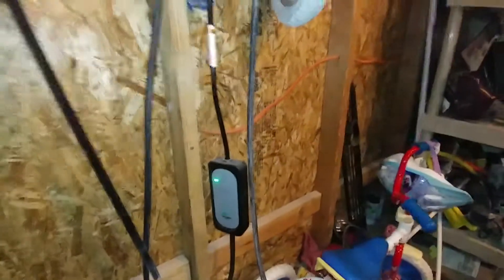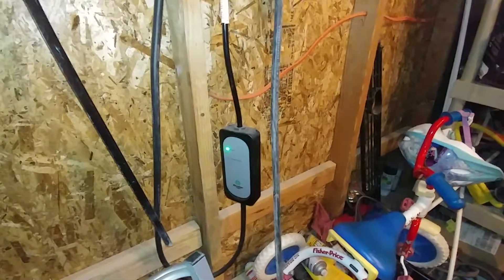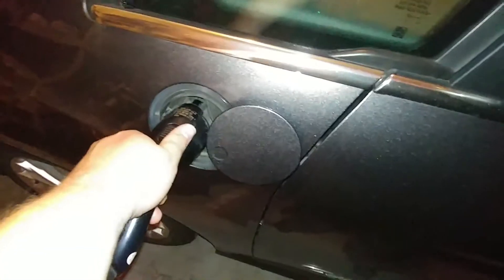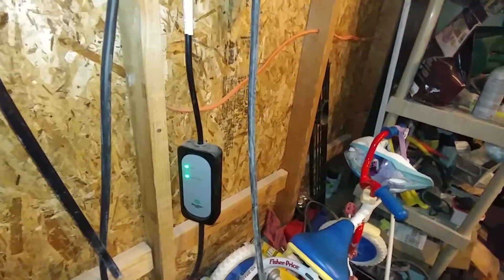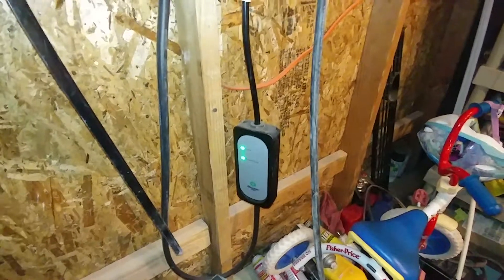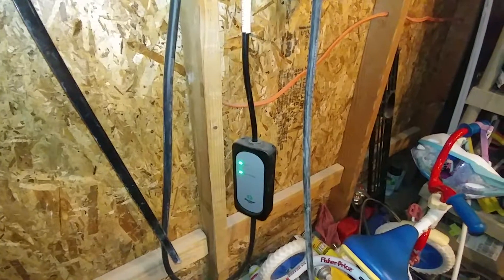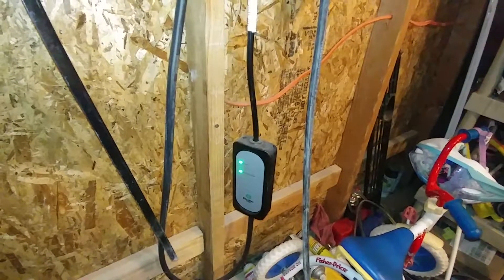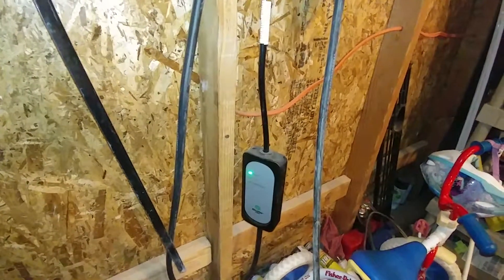10 Month Follow up Review - $299 EV Level 2 Charger EVSE Ebusbar Ford C-Max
Here is my 10 month follow up review. This charger is worth every penny. See my original review here:
3x faster than your level 1 charger

Link for Charger: